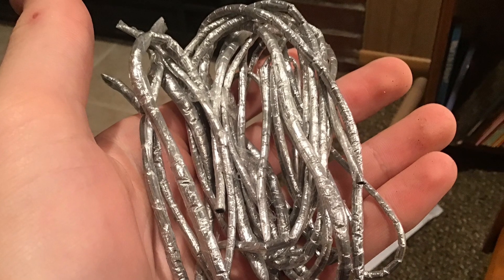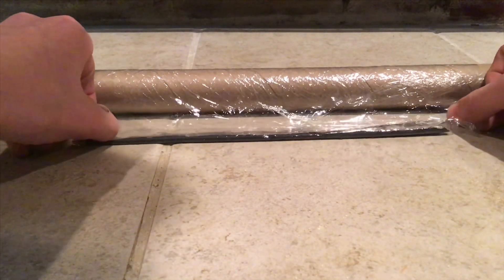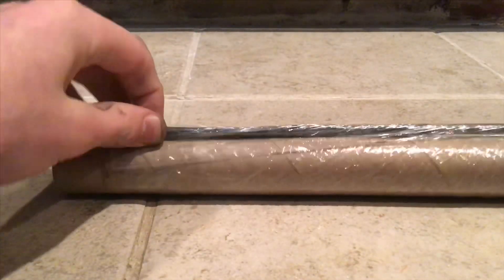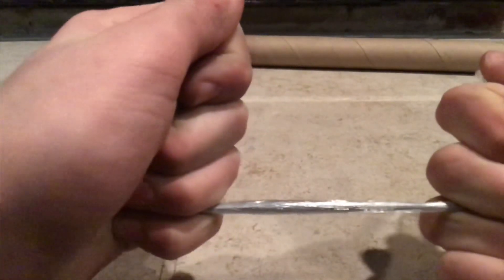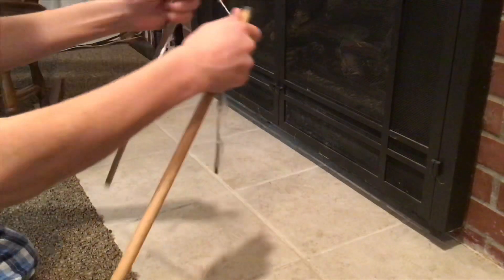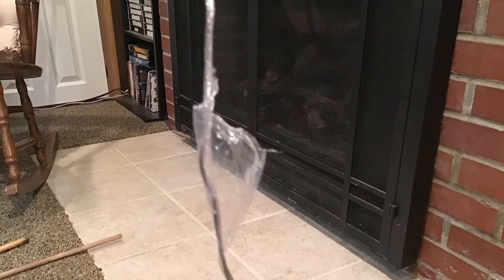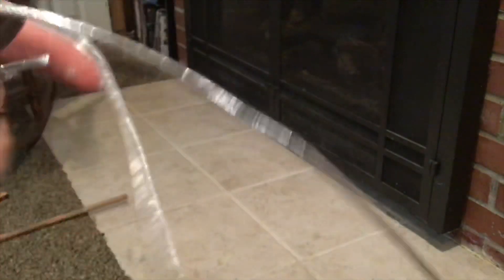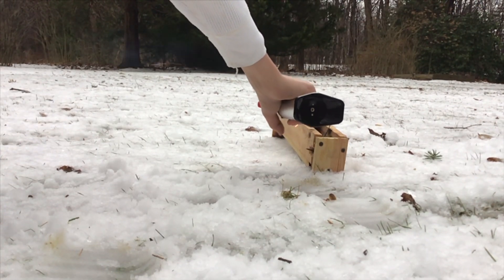How to Make Waterproof Fuse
This is a tricky fuse to make.
I know there are other videos on this but they make the process seem easy, so I wanted to address these problems.

Essential safety gear for the amateur pyrotechnician:
Fire Extinguisher
My Preferred Respirator
Replacement Filters

If you are into fireworks (or I suppose cigars) this lighter is a must:
Mini Torch Lighter
My choice of refill fuel (I get the six pack)

Here is the ball mill I use

If you like the type of content on my channel you will likely enjoy this literature:
Westech Fireworks Manual: Currently unavailable on Amazon
The Pyrotechnist's Treasury
Fireworks A History and Celebration